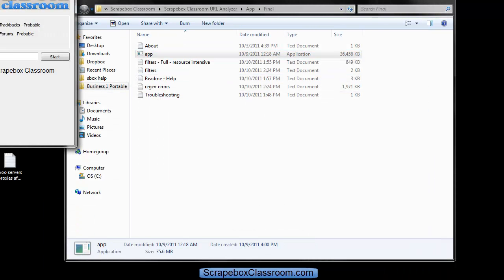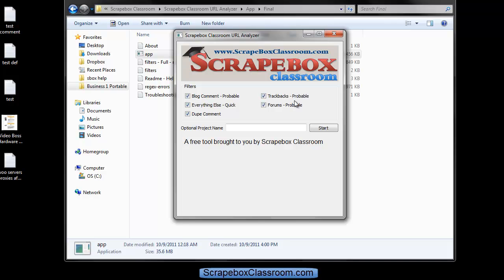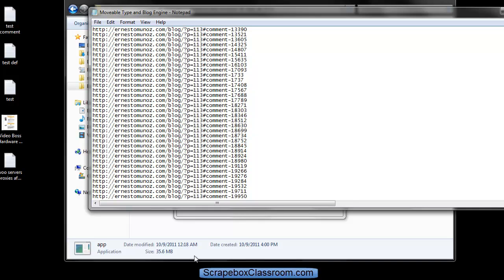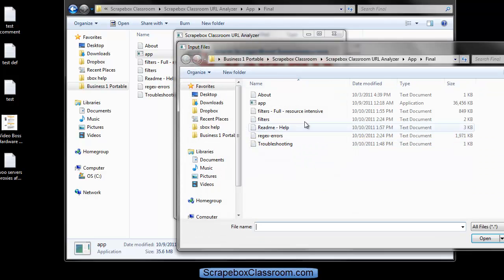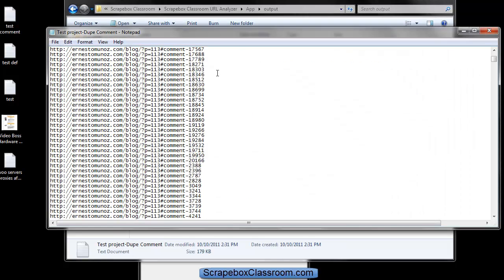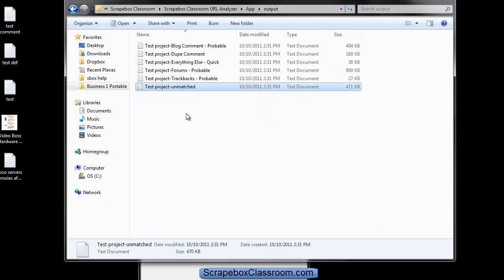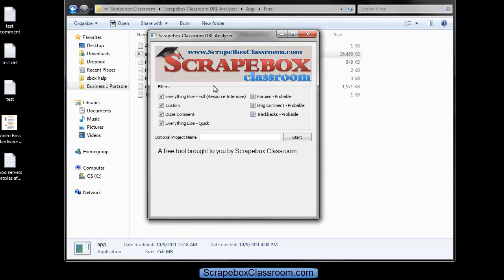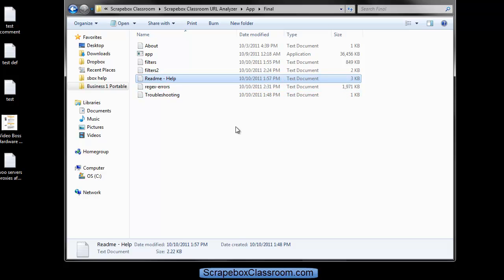Scrapebox Classroom URL Analyzer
How to use the Scrapebox Classroom URL Analyzer Tool